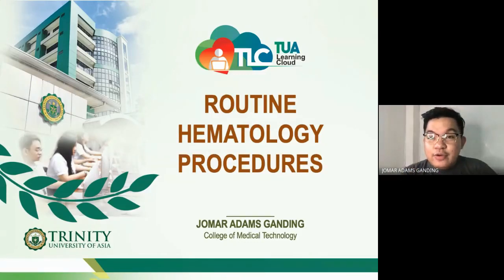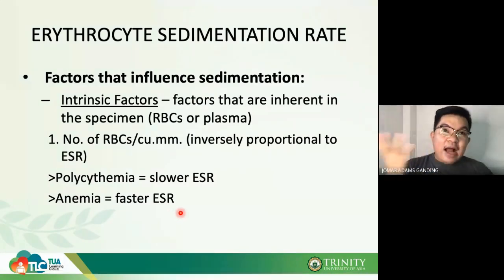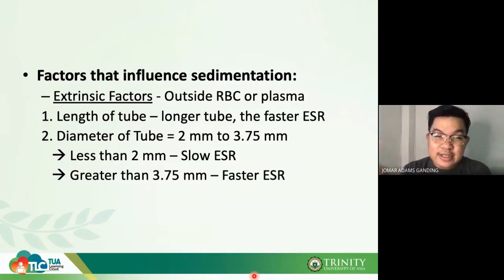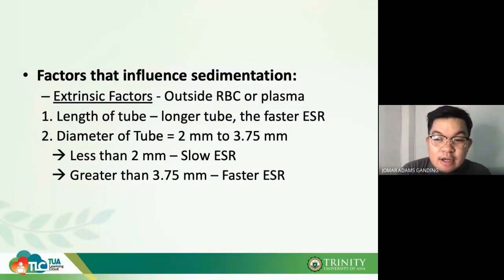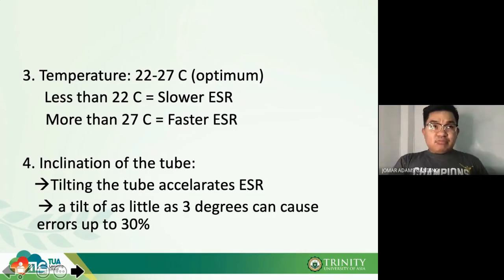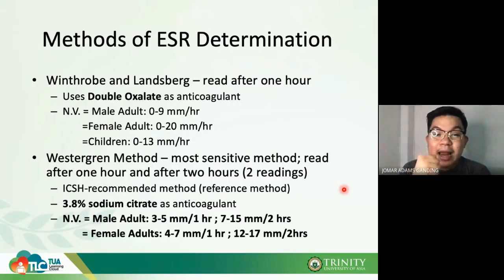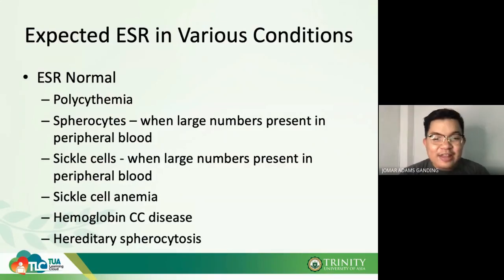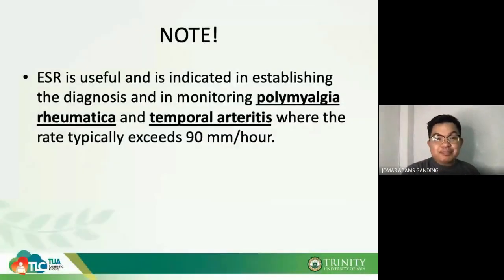11_HEM_111-ROUTINE HEMATOLOGICAL PROCEDURES-Part 2